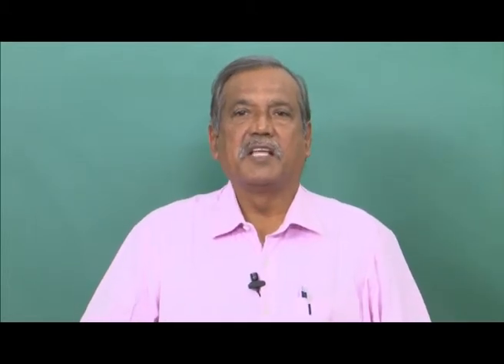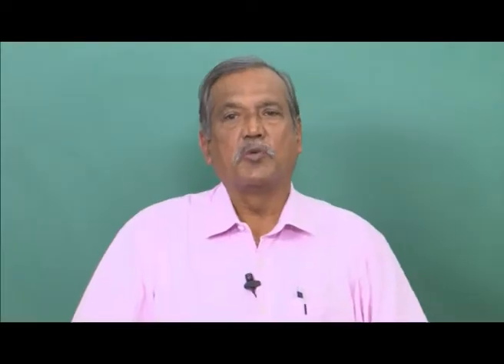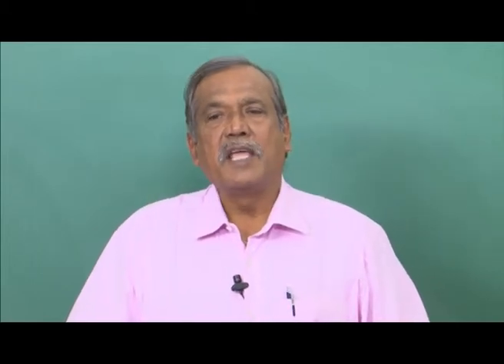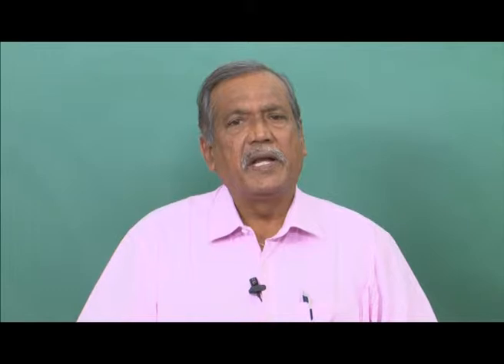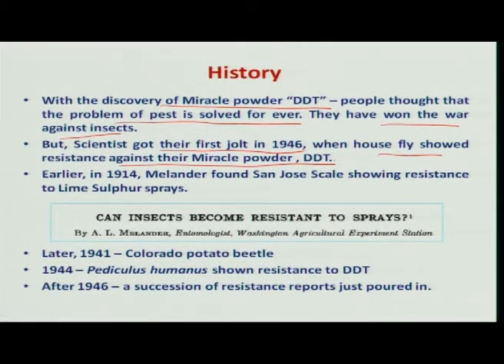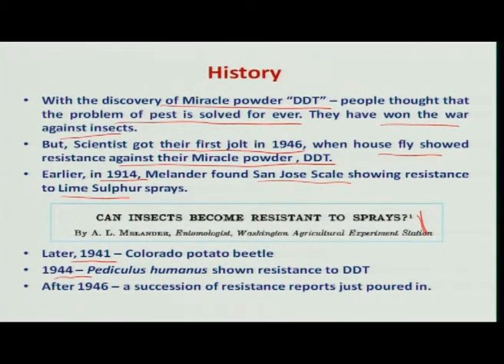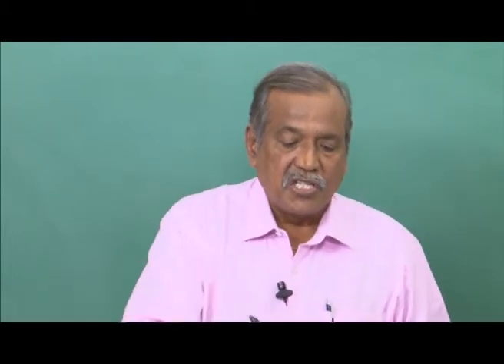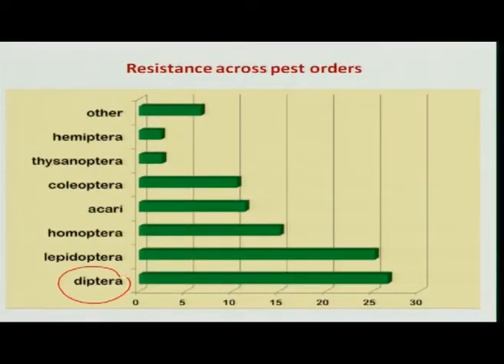Insecticide Resistance and Management (CH_24)